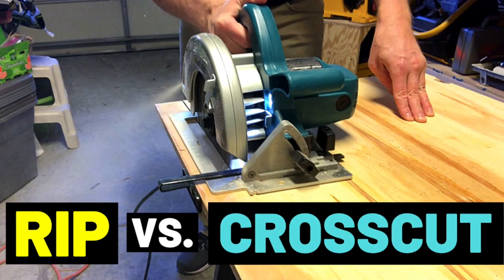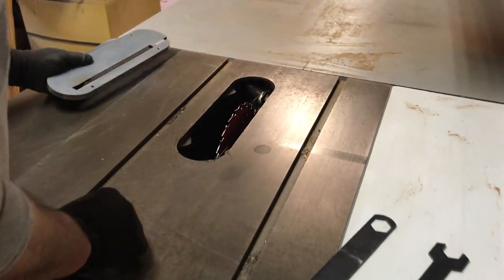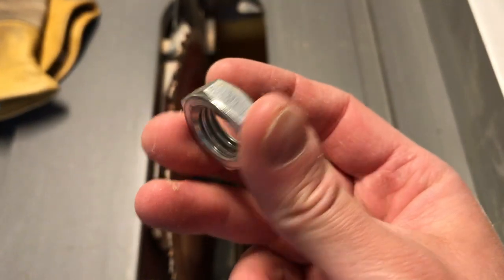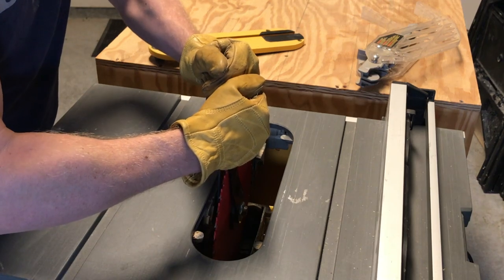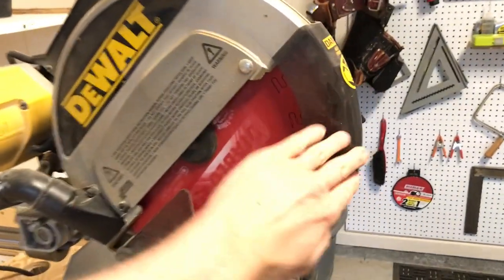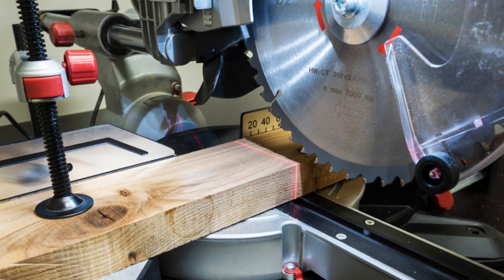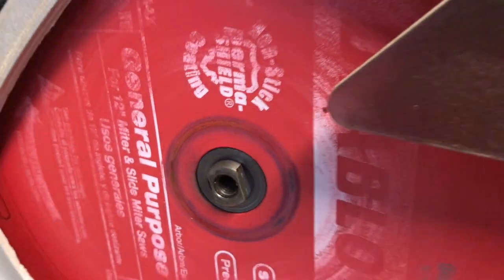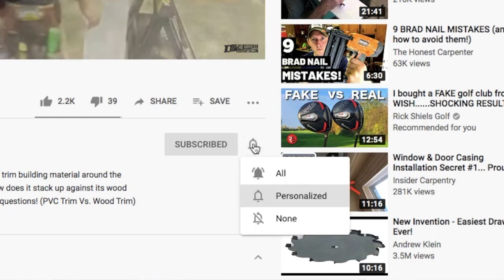How To CHANGE MITER SAW + TABLE SAW BLADES--Fast and Easy Tips! (Blade Arbor/Blade Spin Direction)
Diablo 10" General Purpose Blade (40 T):
Diablo 12" Combination Blade (60 T):
Dewalt 10" Table Saw w/ Rolling Stand:
Dewalt 12" Sliding Compound Miter Saw:
Dewalt Socket Set 3/8" Drive:

Eventually, everyone will need to change table saw and miter saw blades. This short video from The Honest Carpenter will show you how to tackle both!

Dull blades on your larger shop tools (table saws and miter saws) will affect cut time and cleanliness of cuts. It'll also put strain on the tool motors. Changing blades with some frequency is a good idea--basically whenever the tool feels like it is cutting inefficiently.

Table Saw Blade Change:
1. UNPLUG THE SAW!
2. Remove throat plate
3. Raise blade elevator
4. Use open end wrench and box wrench to loosen nut on blade arbor
5. Pull outer flange off arbor
6. Remove blade / replace with new blade
7. Place outer flange back on arbor with hollow side pointing towards blade
8. Retighten nut over outer flange
9. Replace throat plate
10. Lower blade
11. Step back and to side--turn on saw and listen for clean spin

Miter Saw Blade Change:
1. UNPLUG THE SAW!
2. Lock sliding bar on saw
3. Loosen set screw on blade panel
4. Lift blade panel / Lift blade guard out of way
5. Press saw blade locking button
6. Use socket wrench or offset box wrench to loosen blade bolt
7. Spin blade bolt out / remove outer flange
8. Remove blade /replace with new blade
9. Put flange back on / Spin bolt back into place
10. Hit blade locking button / retighten
11. Plug saw in
12. Stand back and to side / test saw spin.